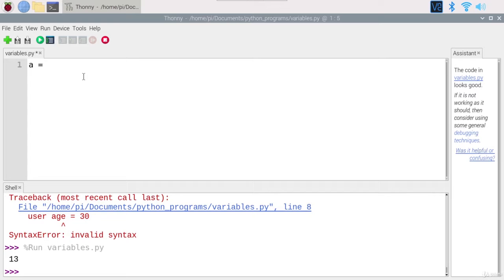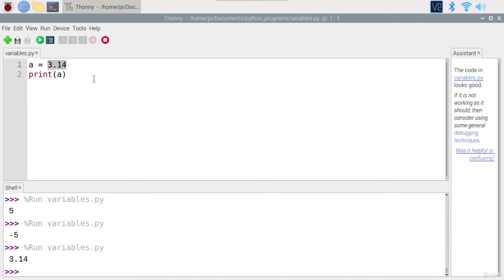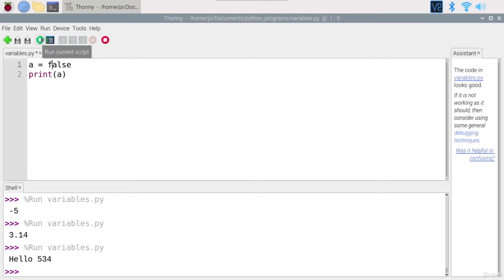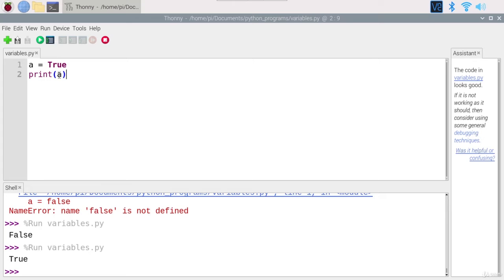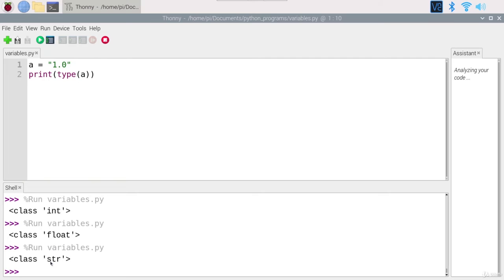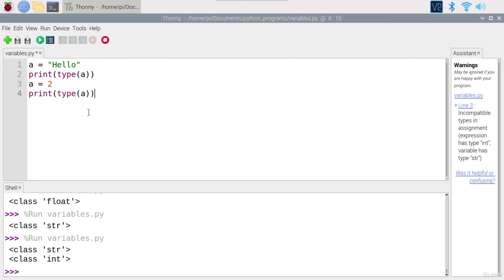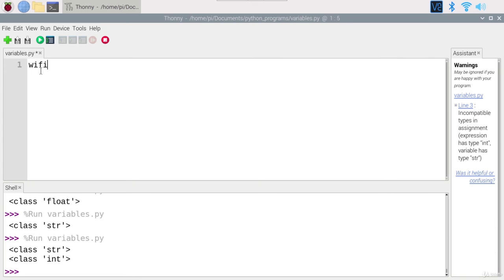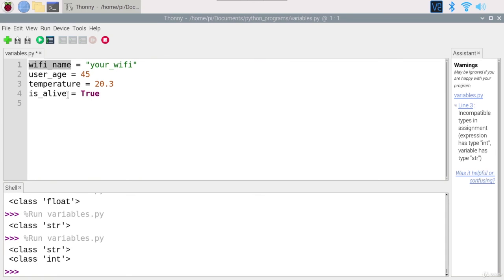3.4: Lập trình Python 3 - biến và kiểu dữ liệu